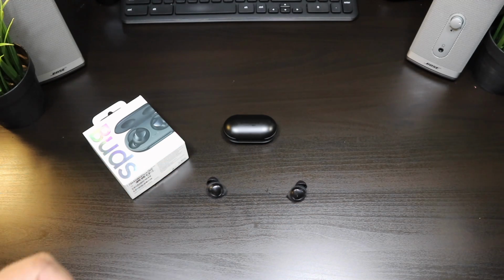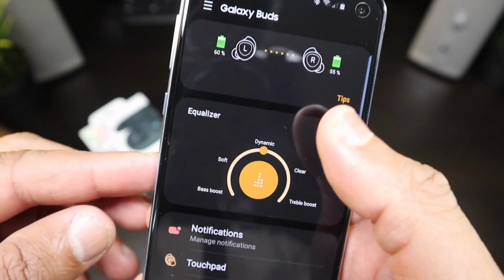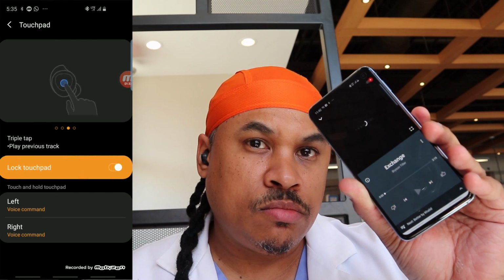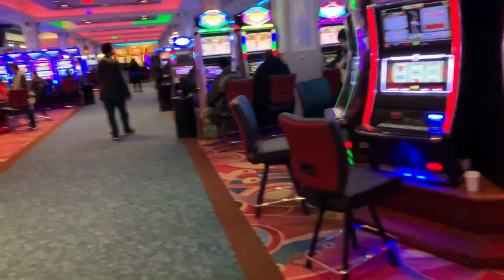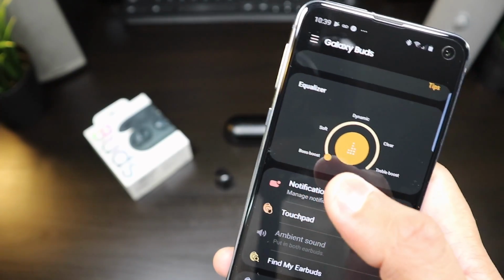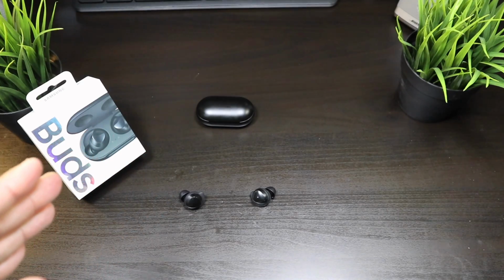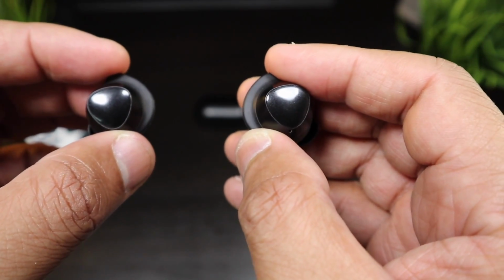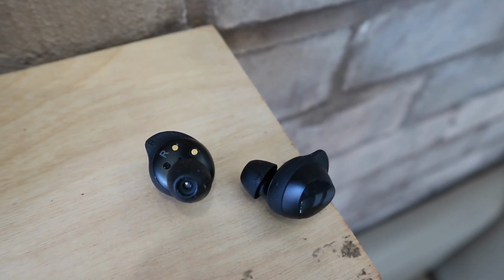Samsung Galaxy Buds App - Galaxy Wearable EQ Review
Premium sound by AKG
The sound that moves you is now made to move with you. With sound by AKG, Samsung Galaxy Buds provide a balanced and natural sound with superb dynamic range and exceptional accuracy, which means every word and note you listen to sound stellar.

Air.Wear - The Smallest & Wearable AirPod Charger!
This is the first product but we need you to help start the trend!

The Future of charging is on you, NOT IN A POCKET, NOT IN A CASE

AirPods are great ... but if you listen to podcasts, answer calls, blast your music ... the battery gets shot quicker. The case is great! but who wants to grab their AirPods from it on the go, with a coffee in one hand!